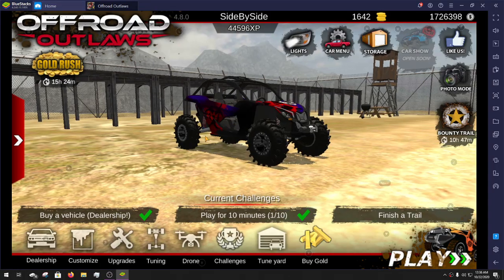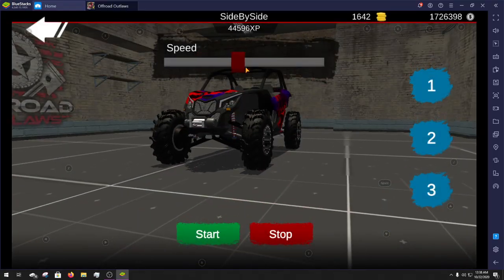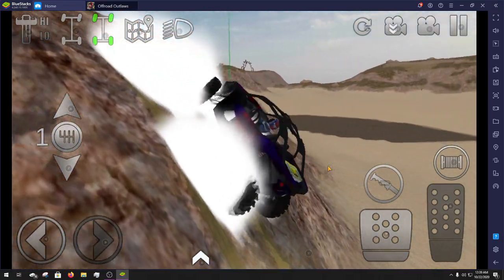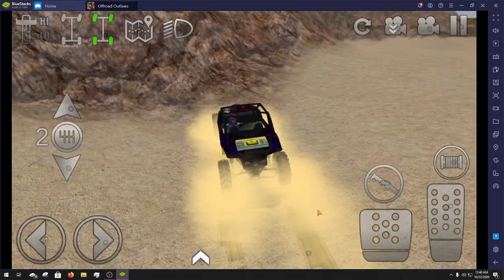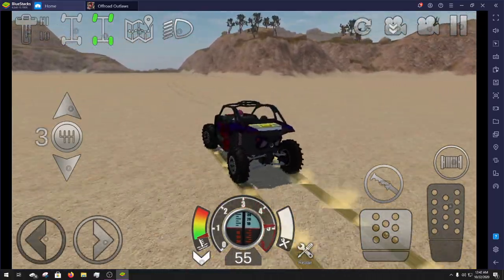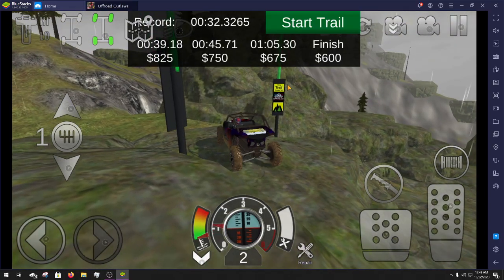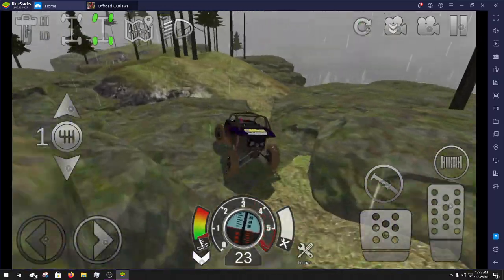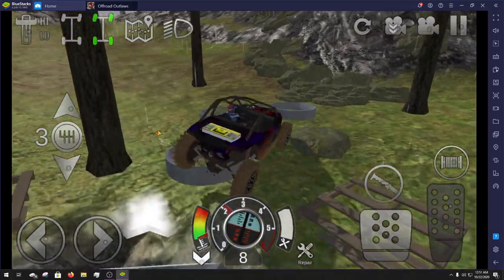Offroad Outlaws Realistic Can Am Maverick Build